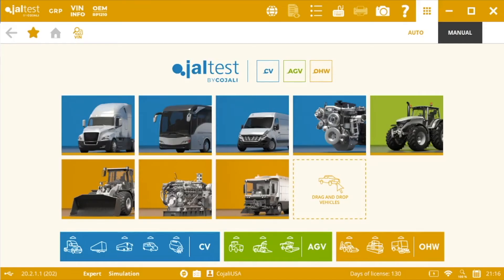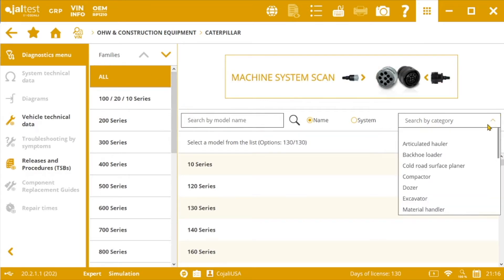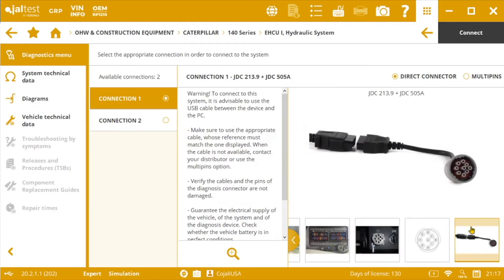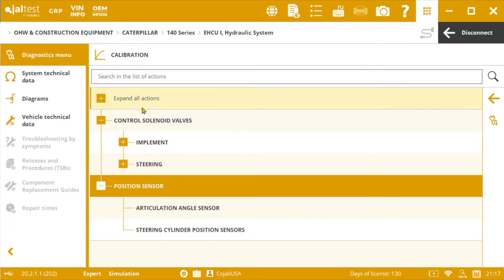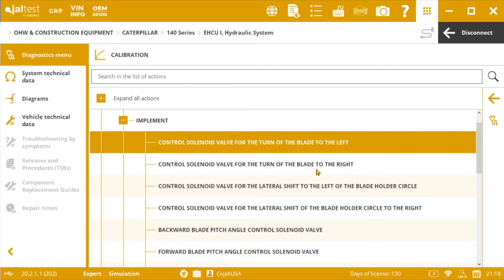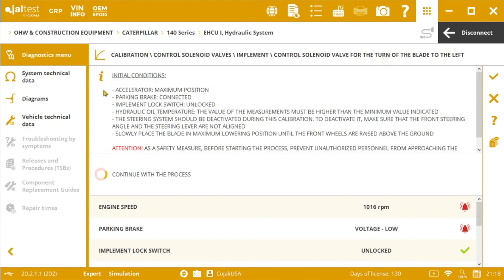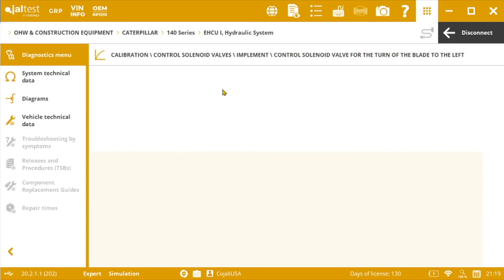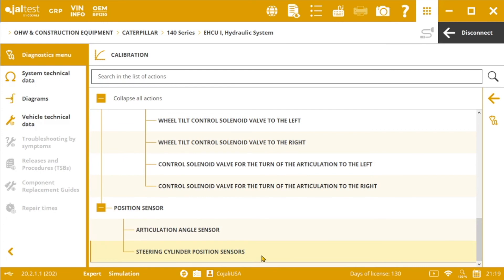JALTEST VLOG | How to calibrate the Hydraulic System in CAT 140 Series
Did you know that Jaltest Diagnostics OHW allows you to calibrate the Hydraulic Systems of heavy equipment? In this Vlog, we teach you the importance of these calibrations and how to easily go through them. We use a CATERPILLAR 140M motor grader as an example so that you can see how to calibrate the solenoid valves and sensors of the attachment to ensure perfect performance.